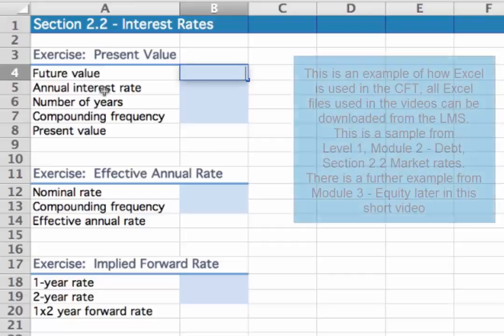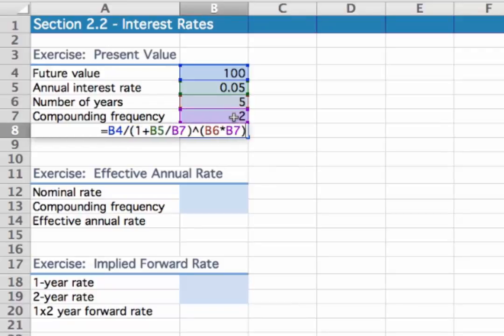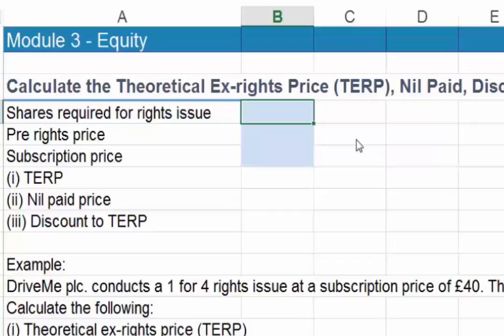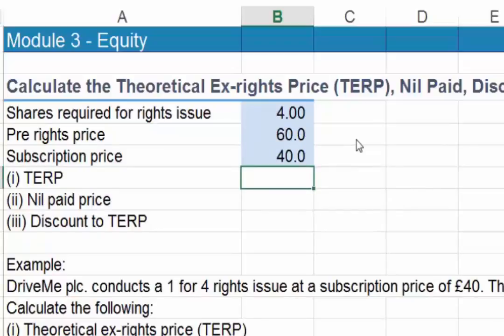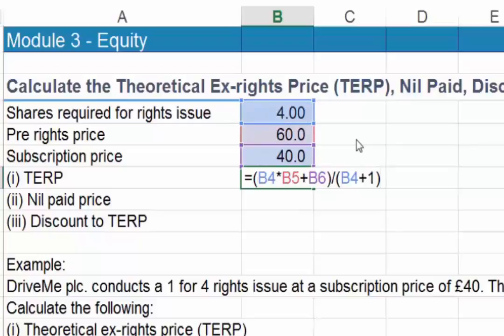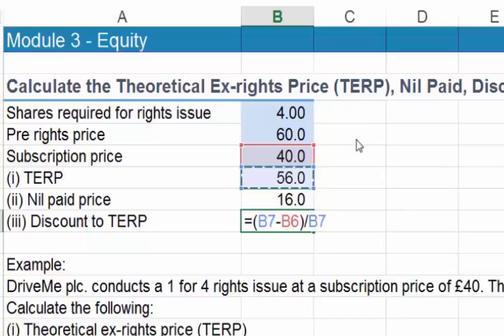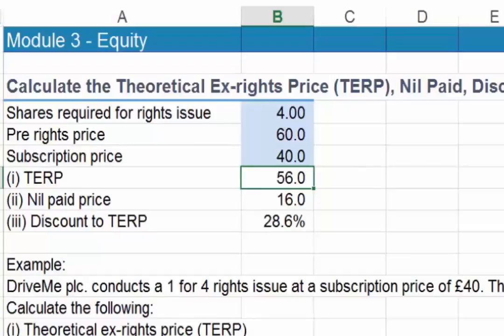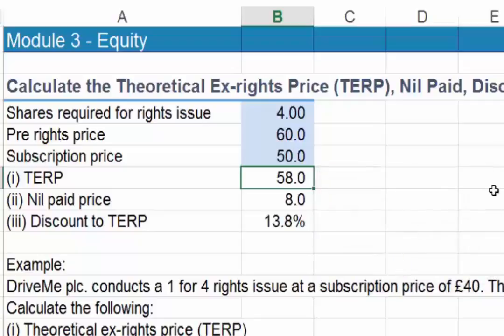CFT Level 1 - Excel exercises - sample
The Certificate in Finance Technology (CFT®) is suitable for professionals looking to deepen their understanding of both finance and technology. This comprehensive program is the benchmark qualification for those working in technology roles for financial services companies.